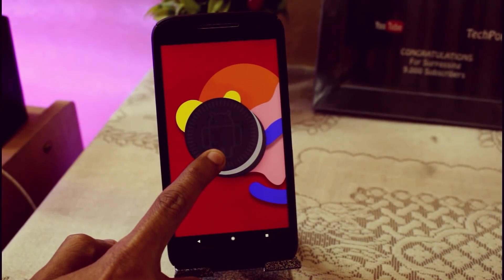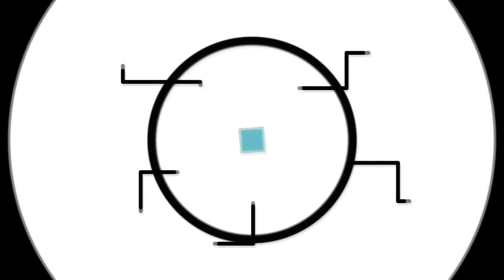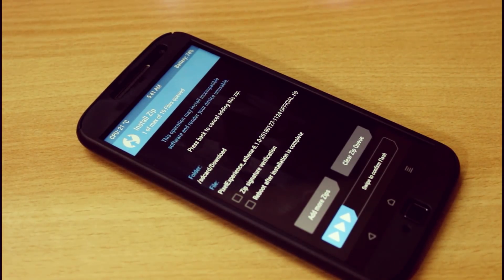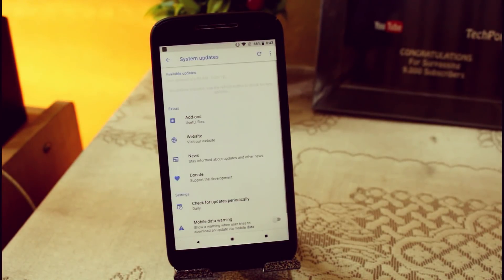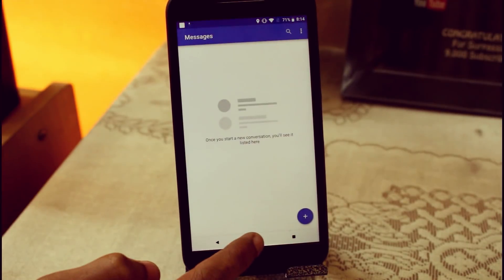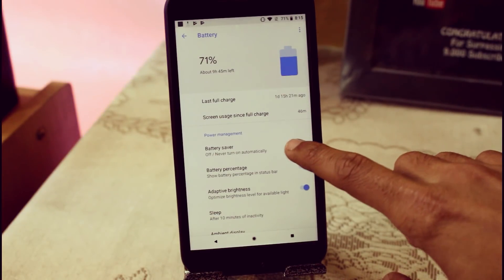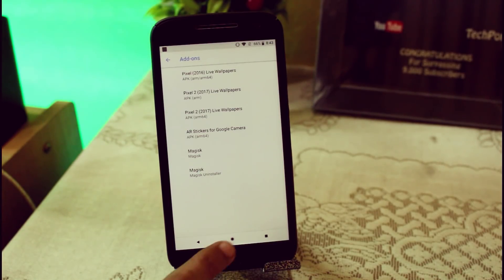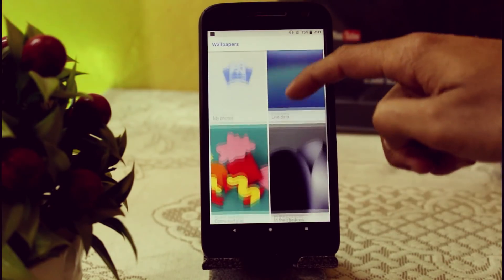Google Pixel Rom (Android 8.1 Oreo) - Moto G4 Plus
Hi ,
In this i am going to show you a Quick Review of Google Pixel Rom running on Android 8.1 Oreo .